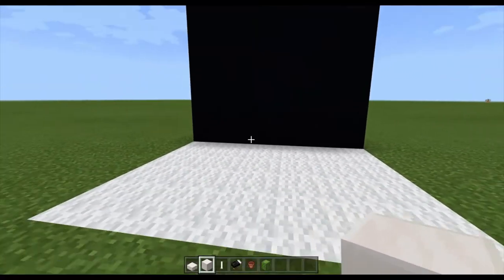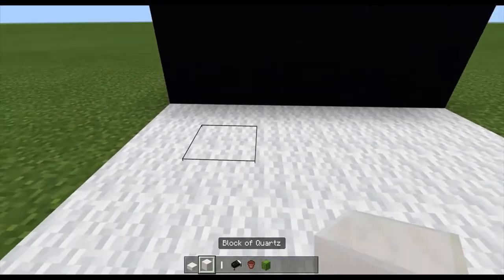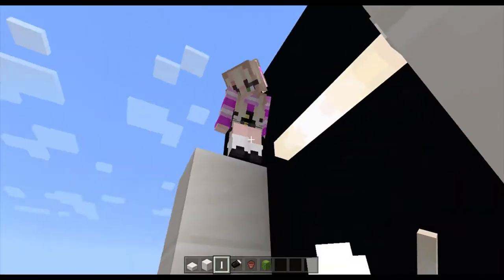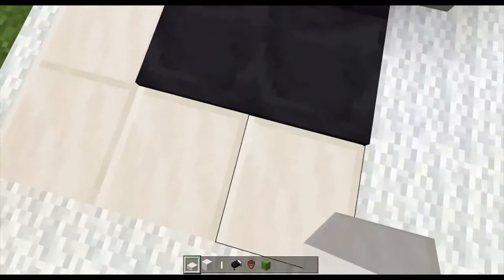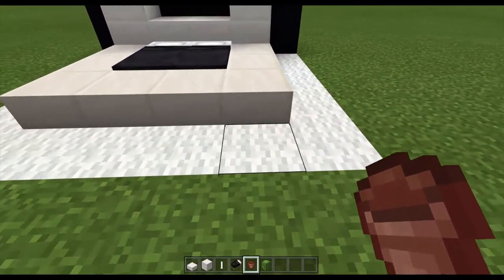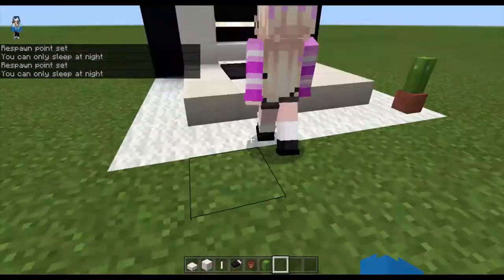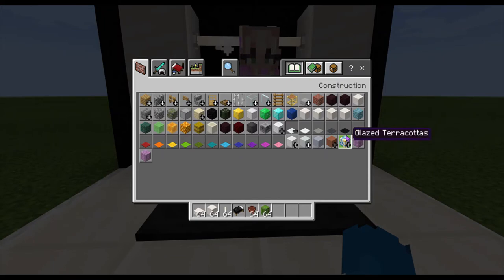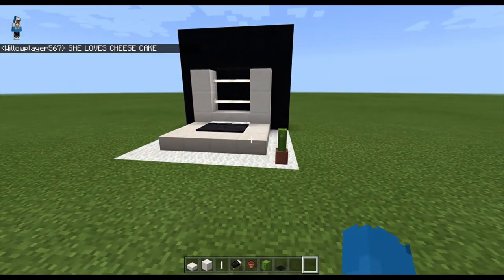How to build a modern bed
Another daily video :) I'm working on making more tutorials.